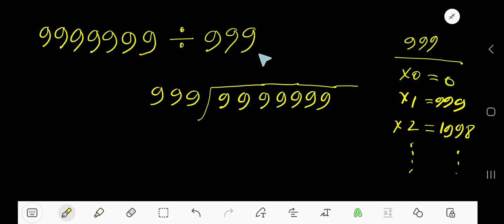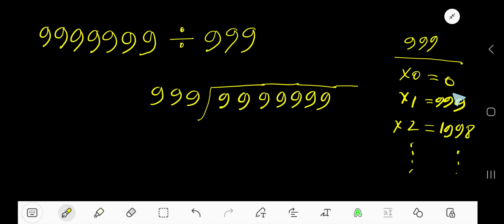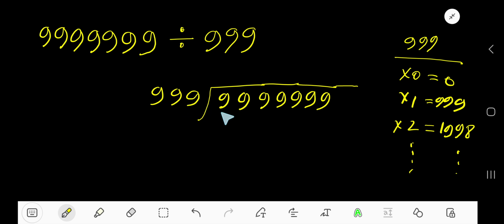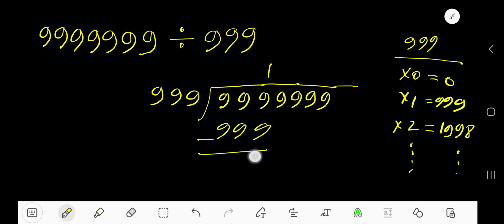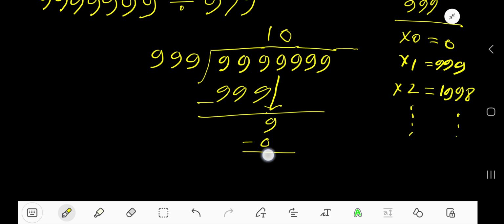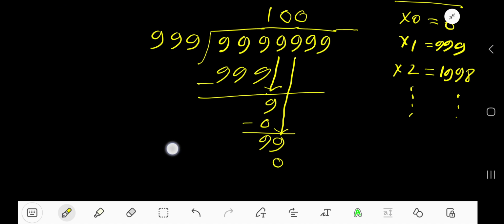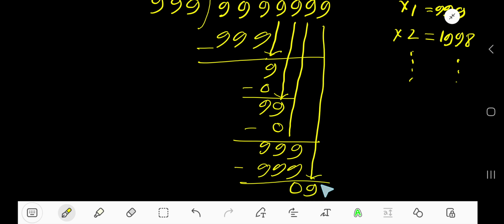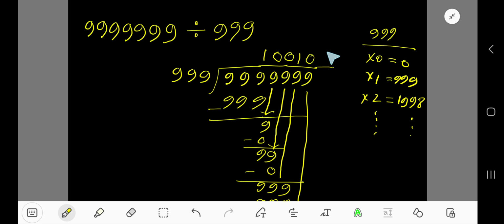9999999 Divided by 999 ||How do you divide 9999 by 999 step by step?||Long Division